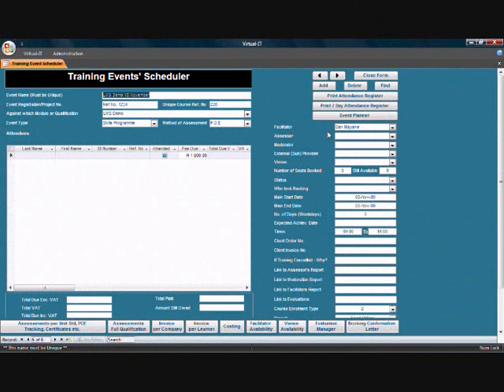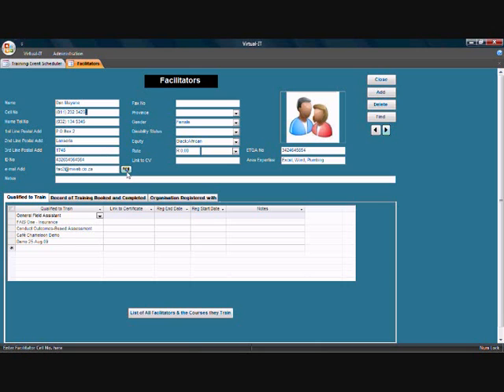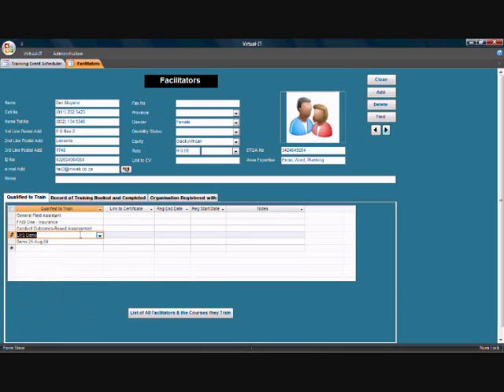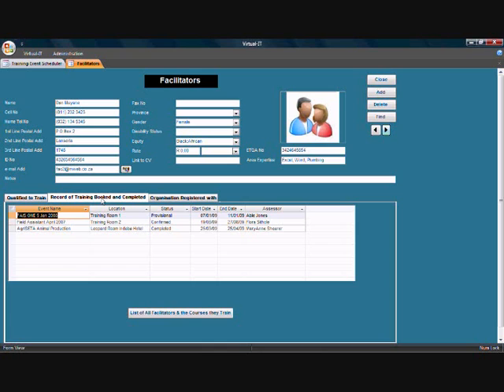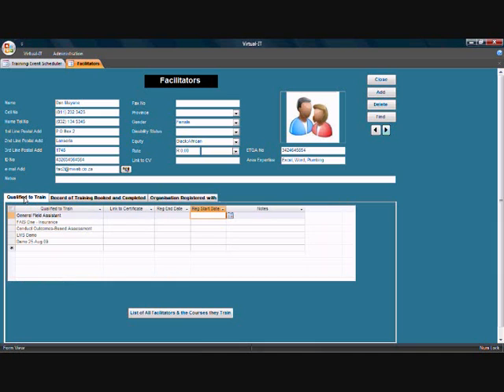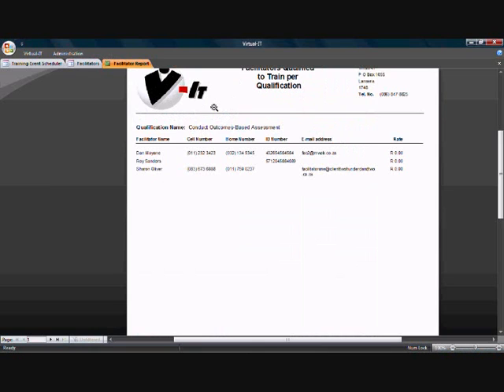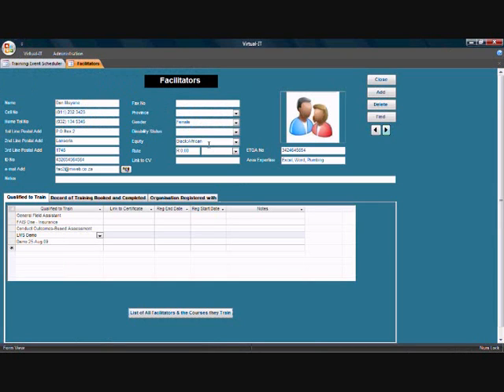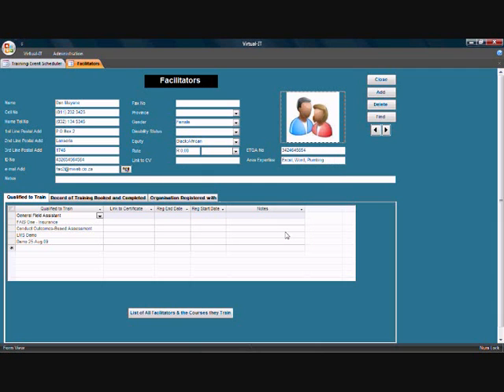Learning Management System Virtual-IT Facilitators.wmv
Tutorials on Facilitators. The Virtual-IT Learning Management System is an easy to use, cost effecting Learner Management Software.